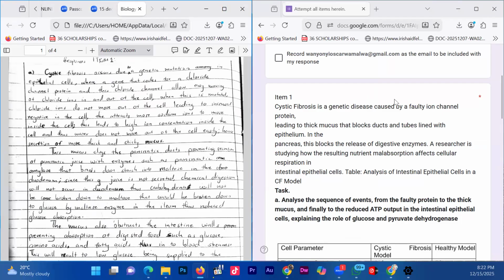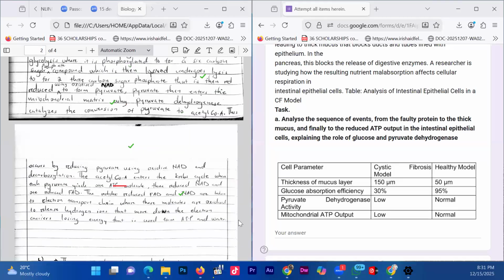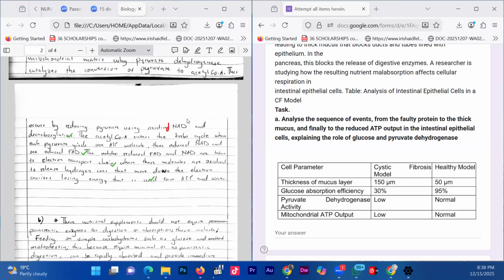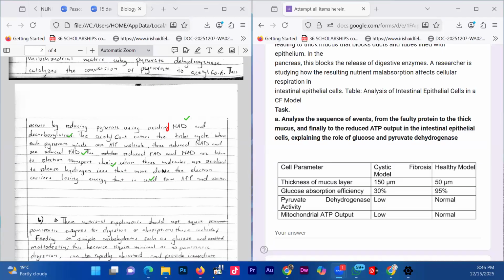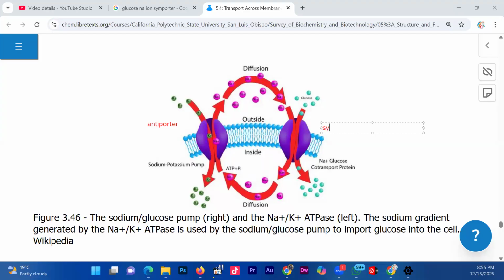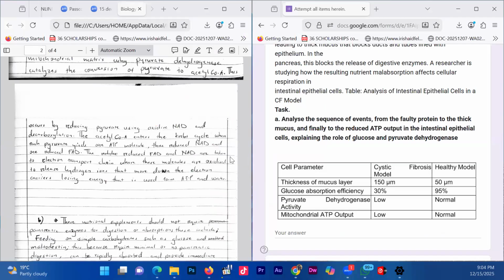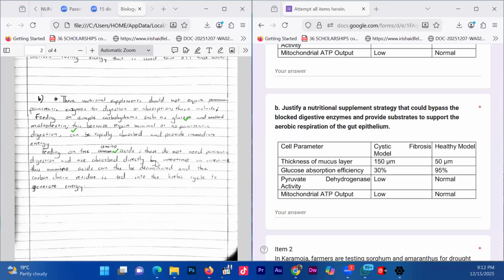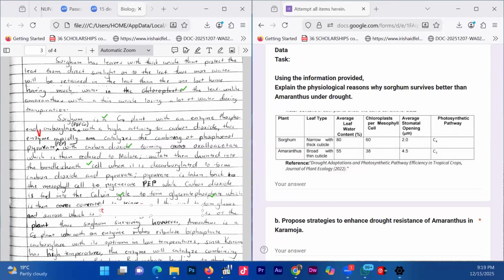15/12/2025 ONE ON ONE BIOLOGY COACHING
Discussion with Zaheed